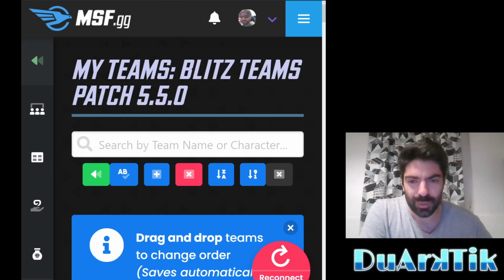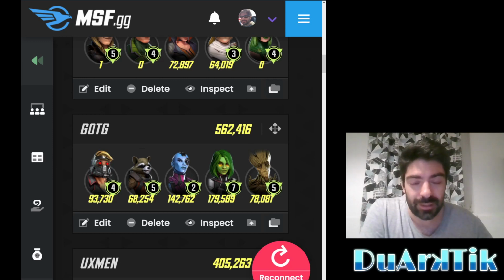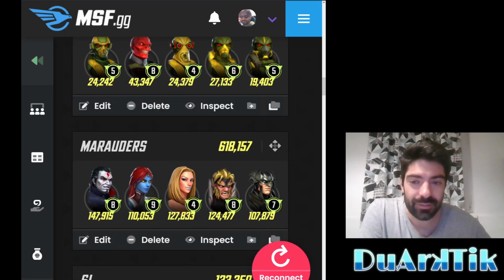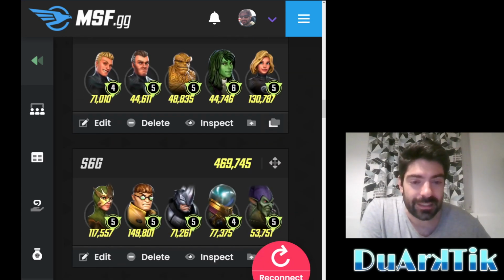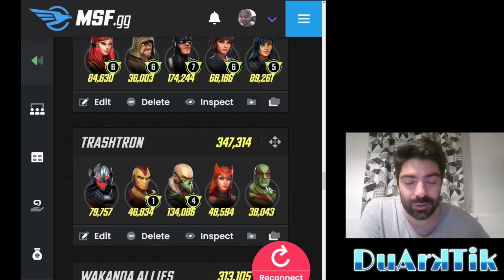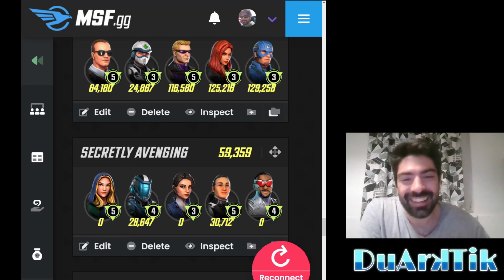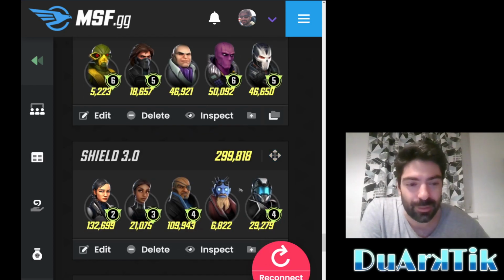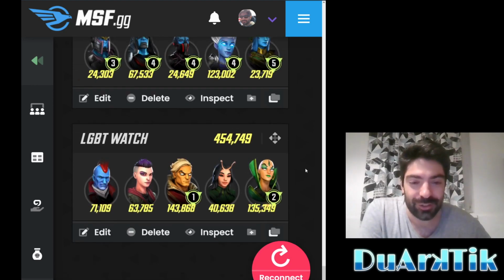THE 33 BEST BLITZ TEAMS TO FINISH YOUR MILESTONES FASTER | PATCH 5.5.0 | MSF